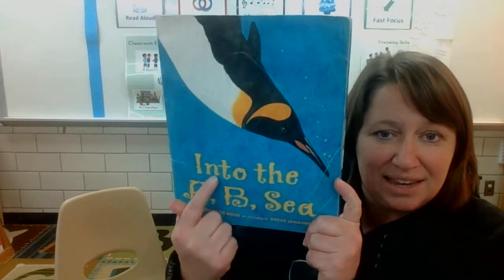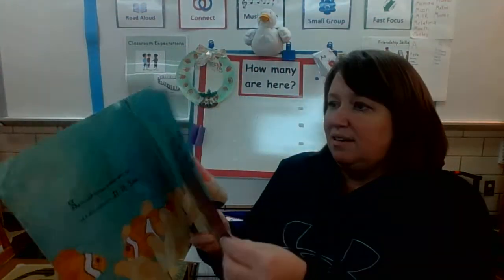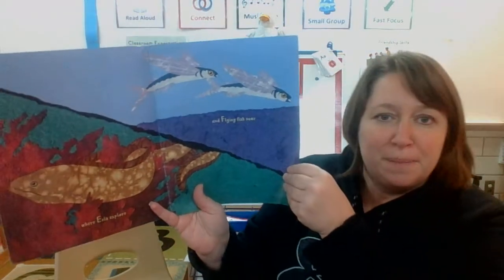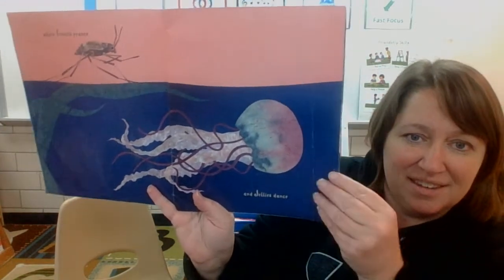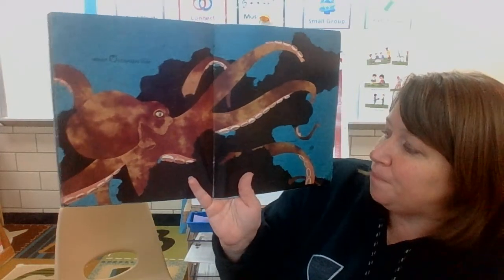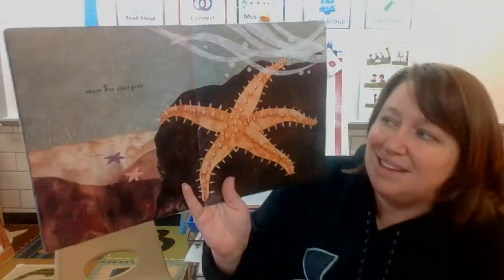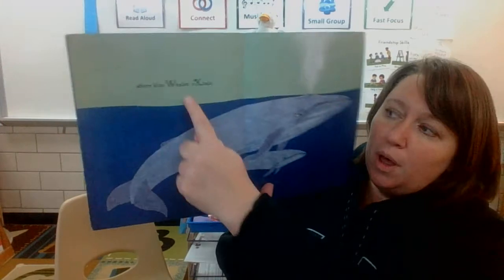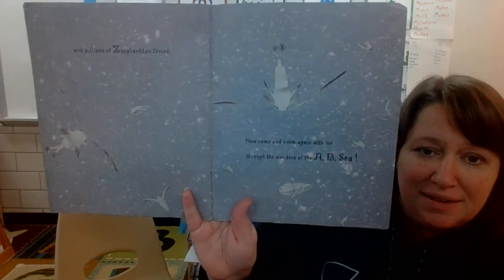Into the A, B, Sea